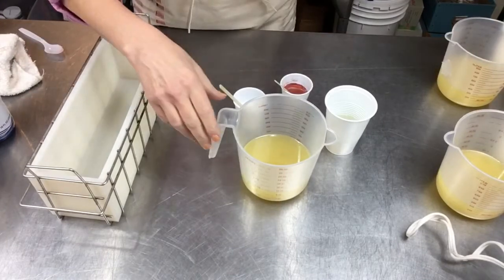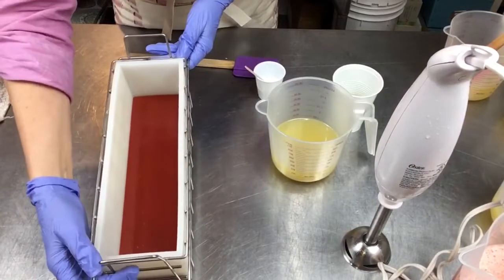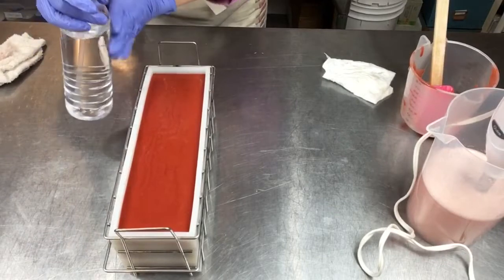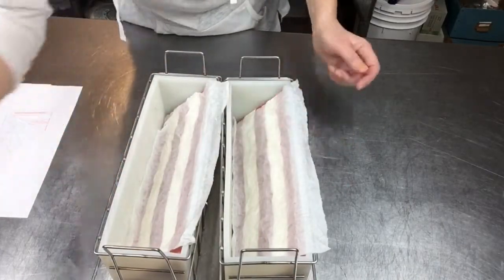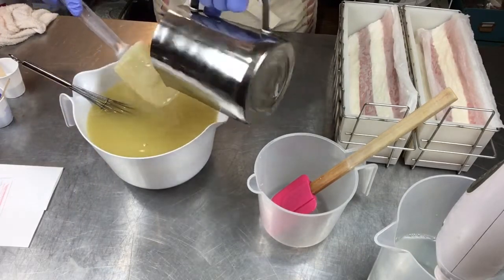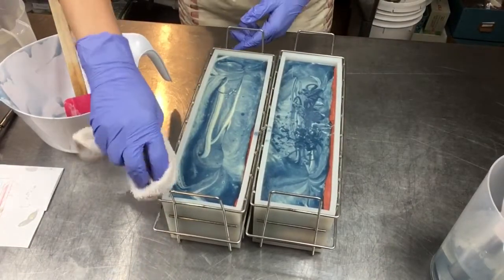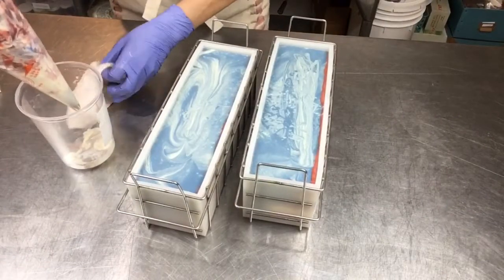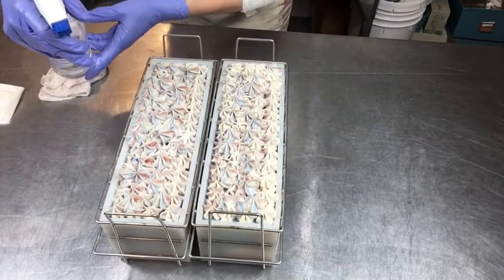Making, cutting, stamping, & piping FREEDOM bars. Cold process soap, two step layered design.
This was a really fun soap to make!  A two day process for the diagonal layered effect, but well worth the effort.
I made this soap to honor of some special people in my life - my sweet husband, the retired Marine F/A 18 Pilot, my son the Coast Guard Diver, my son the Paramedic (and his gal the ER nurse), my son-in-law the Police man, and all the men and women who daily put their lives on the line for us all...  THANKS!